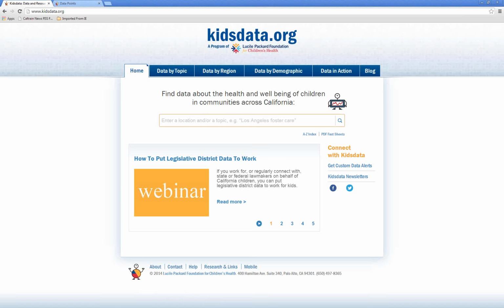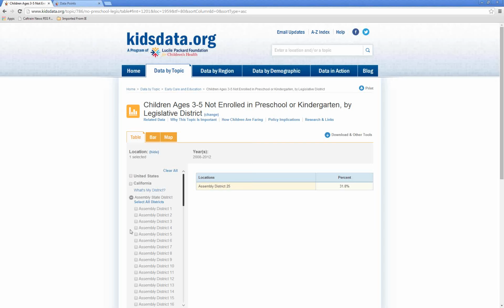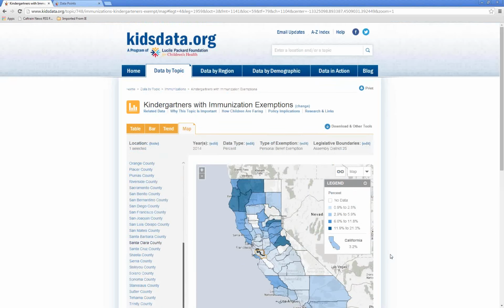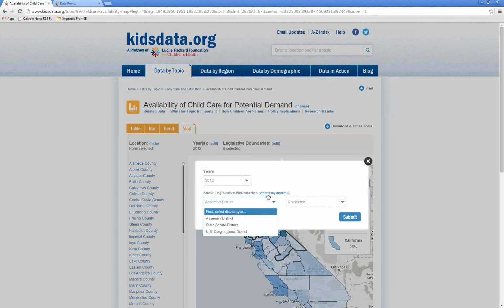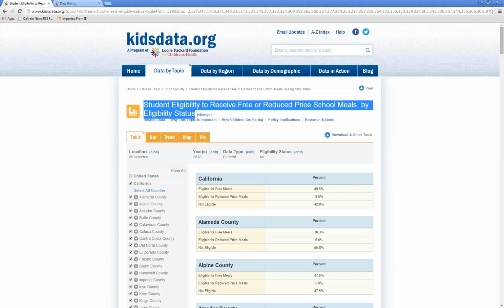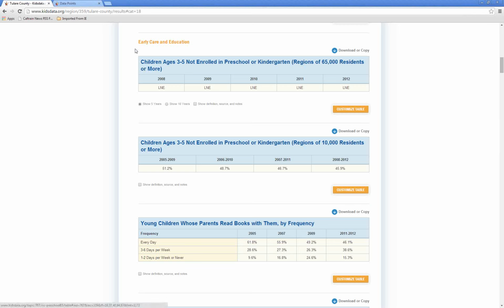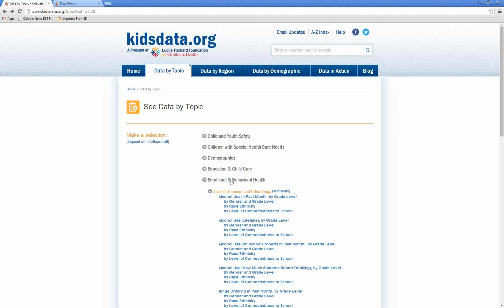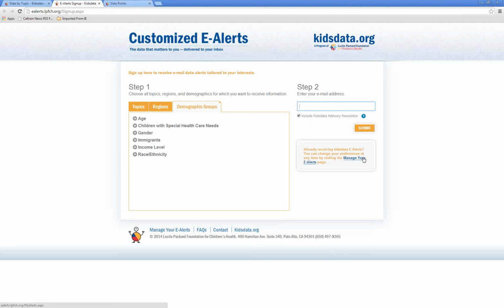Webinar: How To Put Legislative District Data To Work For California Children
In this webinar from July 15, 2014, you'll learn how to use kidsdata.org to:

* Access data available by legislative district
* Overlay legislative maps on many indicators of child health and well-being
* Find the data you need, by topic, region or demographic group
* Customize visualizations to meet your needs
* Download data for analysis
* Communicate your data and findings in reports, presentations, proposals, social media and more